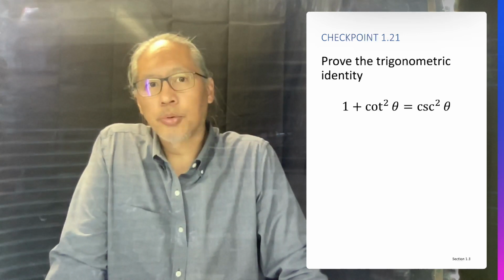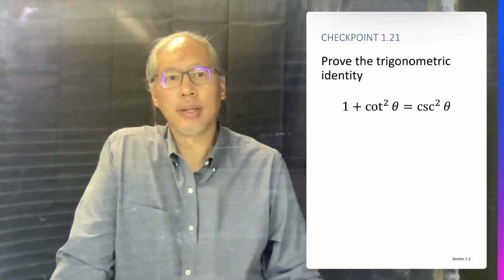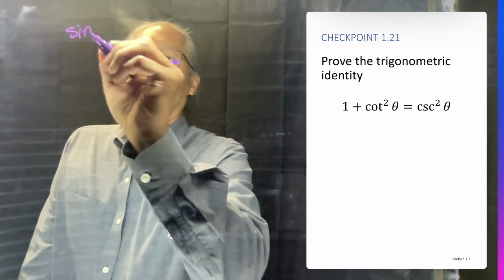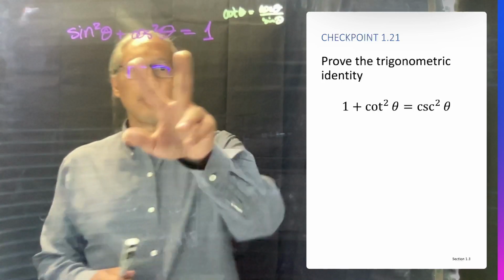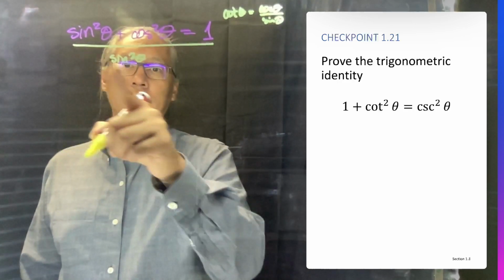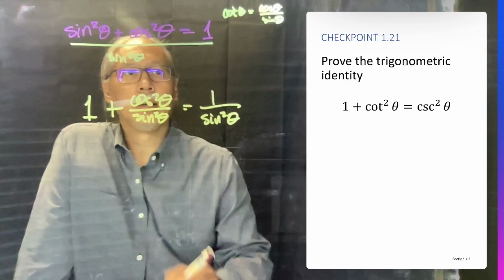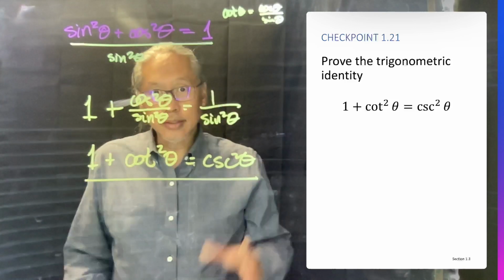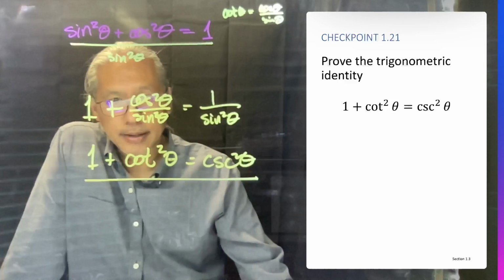m251 CP1 21